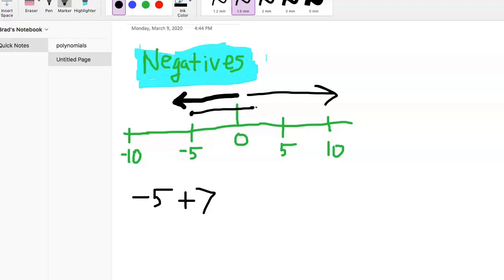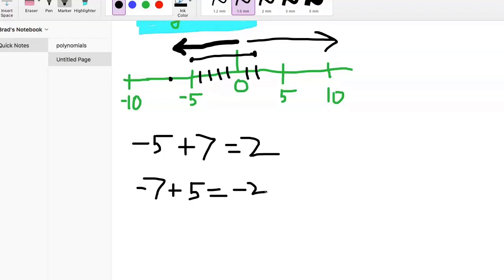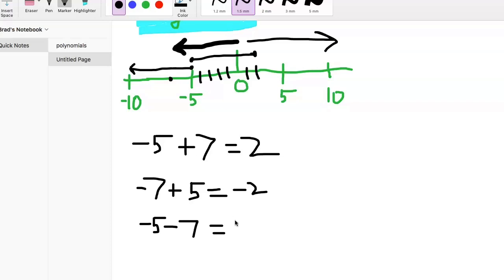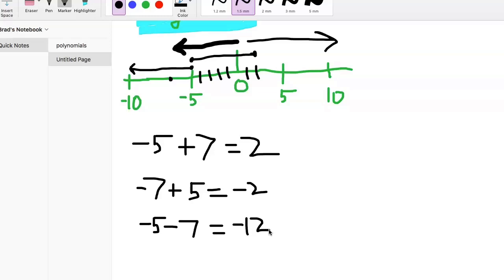ASVAB/GED Math: The Number Line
When adding two negatives, just treat it like regular addition and then throw a negative on there. In our example above, we start at -6. The question is asking us what is four less than -6. We need to understand that -7 is less than -6, not more. On the number line, we are going four numbers to the left.

Now, if the question was -6 + 4, we would go four numbers to the right, and end up at
-2.

*for more work on number lines, watch the video.